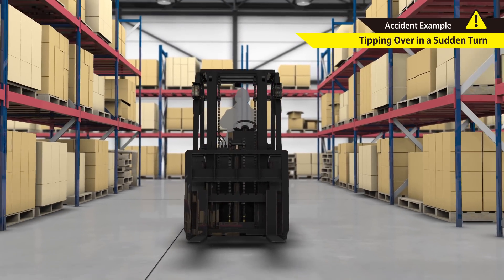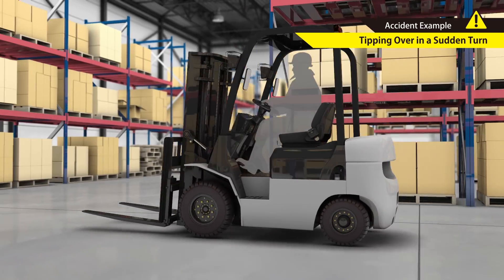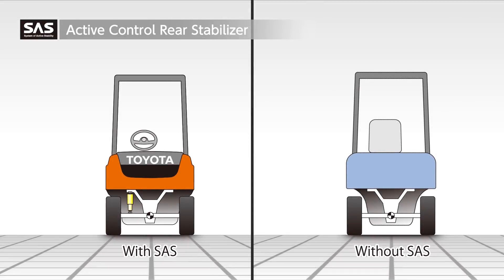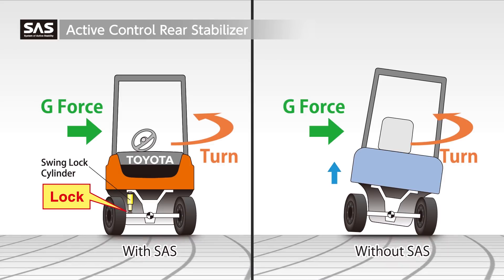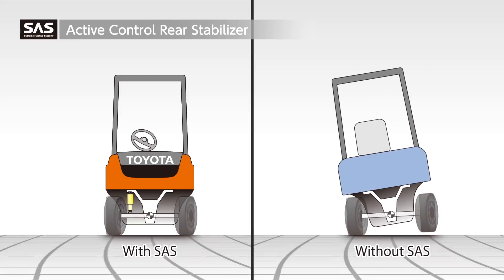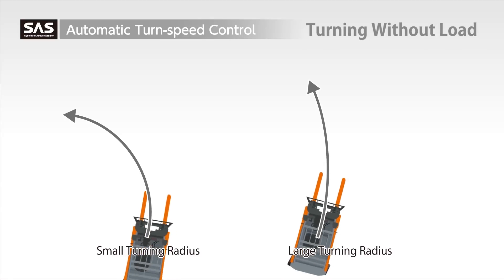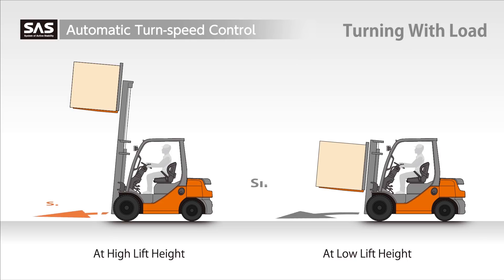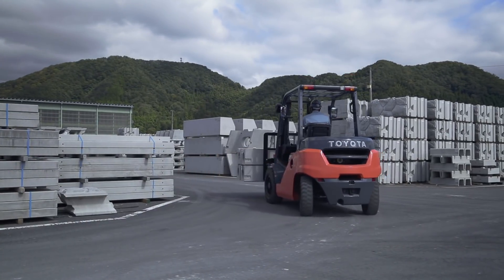TOYOTA Forklift [SAS] System of Active Stability - Active Control Rear Stabilizer